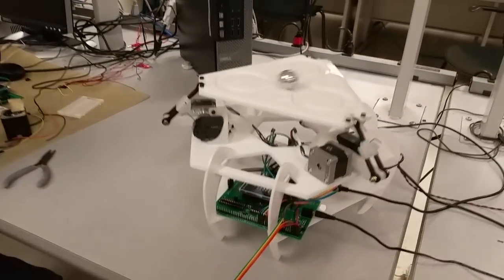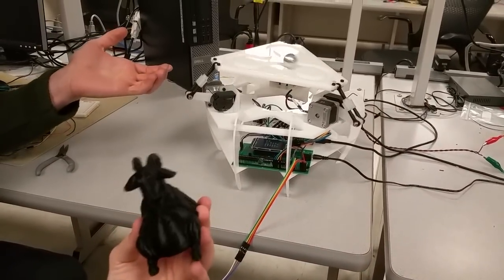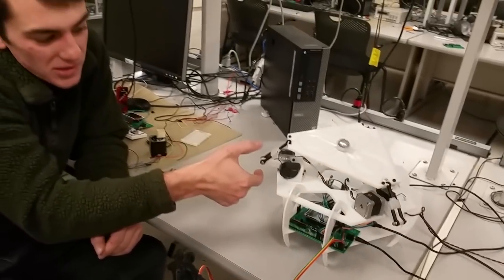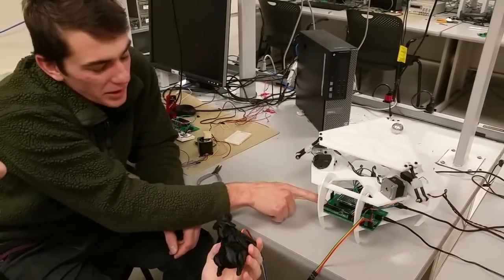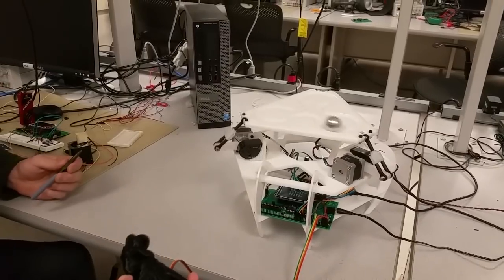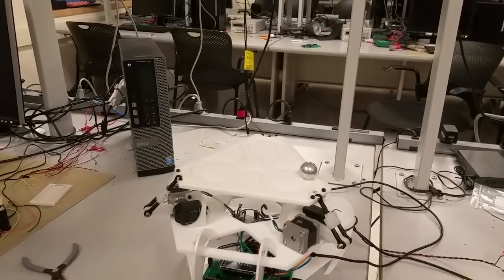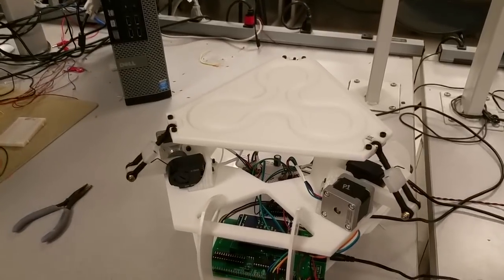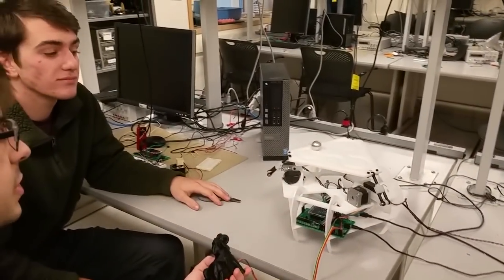3DOF balance table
his website serves as irrefutable evidence that a single goat, with the help of a few stepper motors, really can move mountains. Team Micro-goat proved this hypothesis by building a Stewart motion platform controlled by an accelerometer embedded within the aforementioned goat. We have dubbed our diabolical creation Stewie. The platform mirrors the attitude of the goat to about one degree of accuracy, and is able to lift about five hundred grams of alfalfa, shrubbery, socks, and other goat foods. Stewie’s brain is a PIC32MX250 microcontroller. While much of his current utility is as a form of entertainment, we hope that Stewie can eventually fulfill many practical jobs, such as testing spacecraft sensor systems, calibrating antenna designs with extreme accuracy, and as a VR simulator motion platform for ferrets.